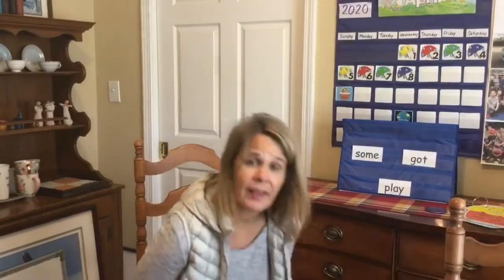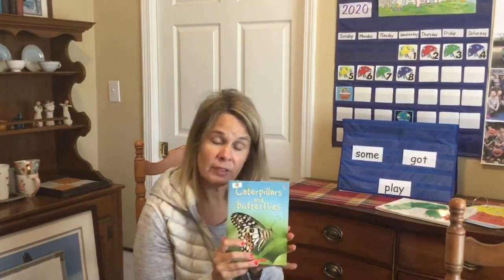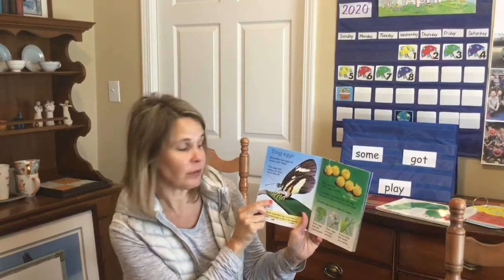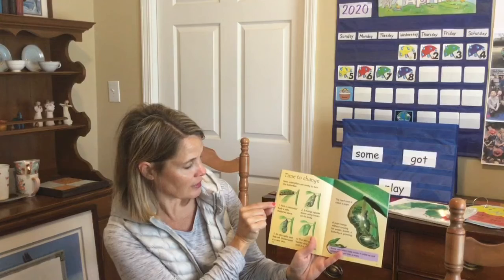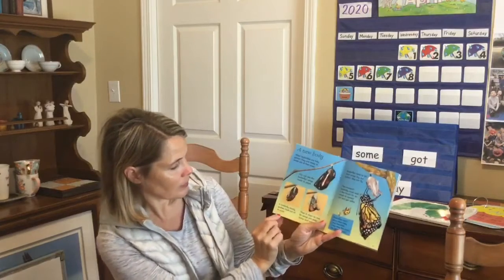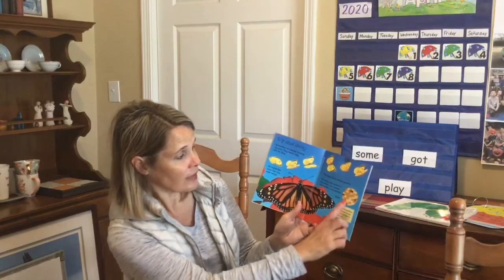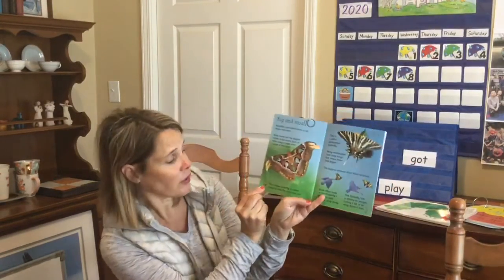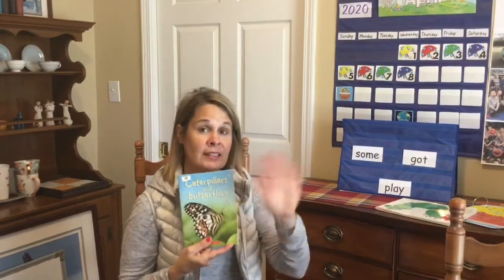Read aloud with Mrs. Dobyns.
A nonfiction book titled Caterpillars and Butterflies by Stephanie Turnbull.